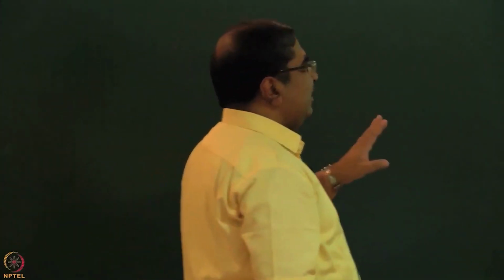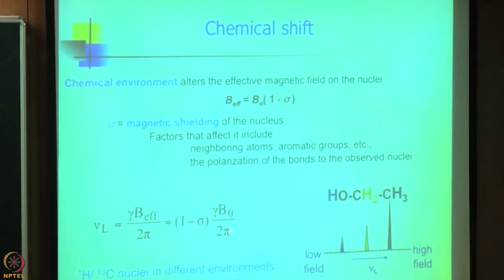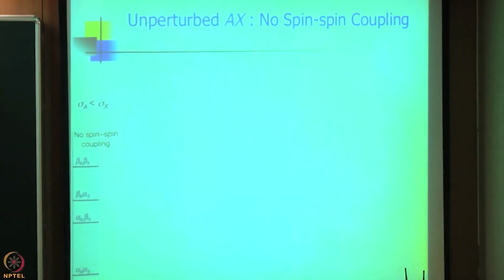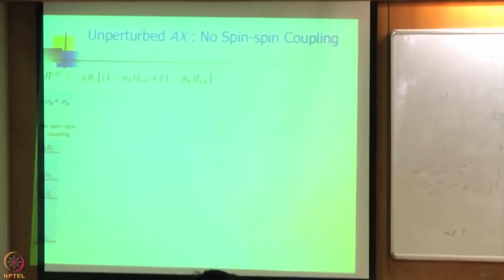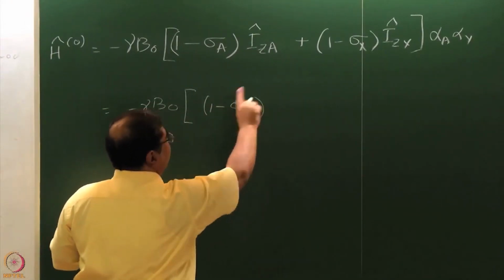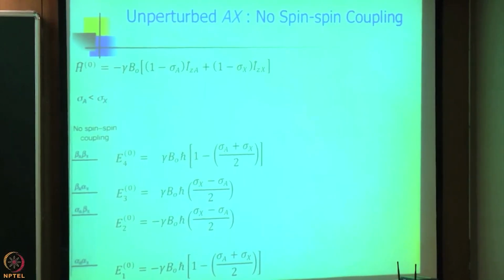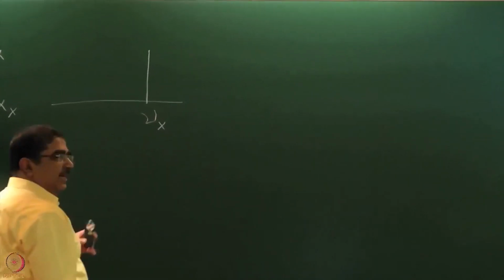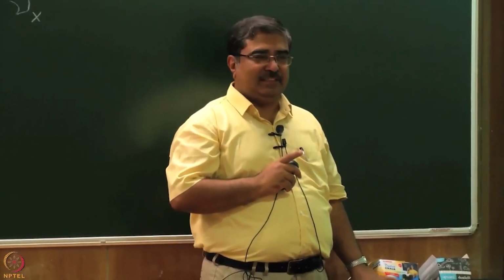Basics of NMR Spectroscopy:II